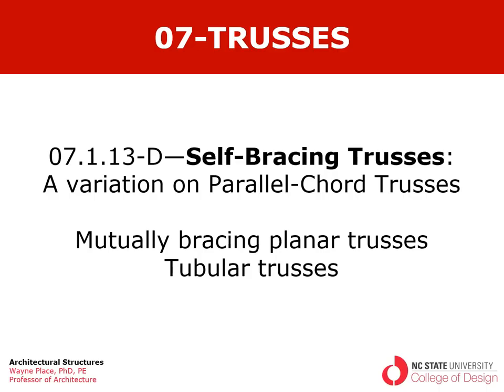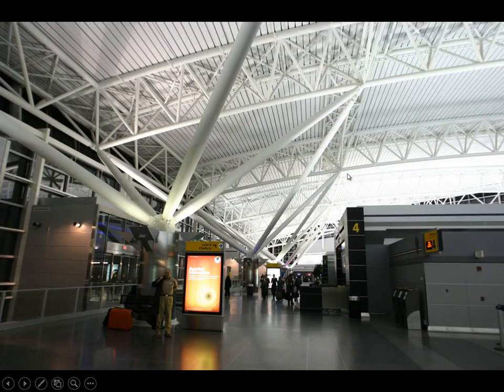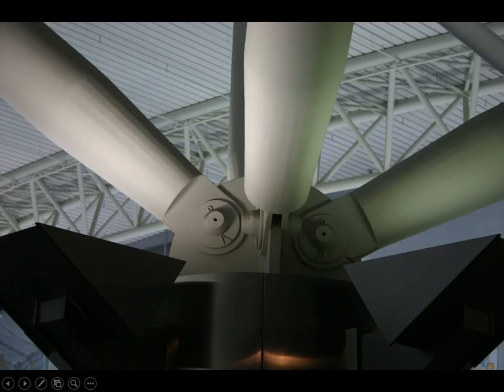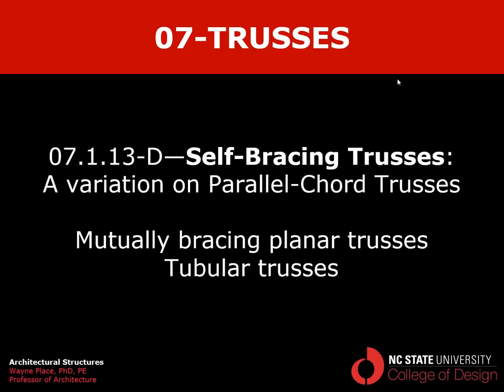07.1.13-D Parallel-Chord Truss Geometry - Self-Bracing Trusses